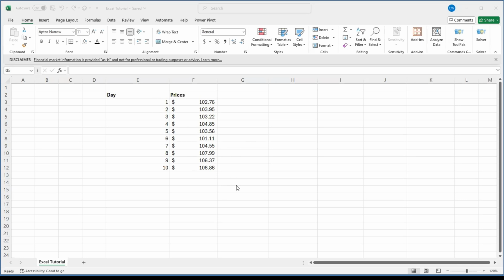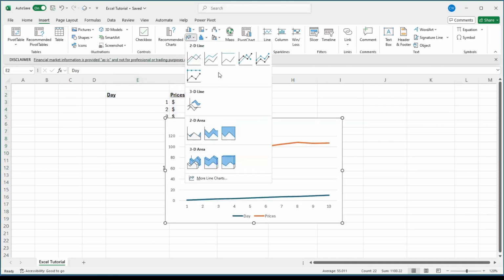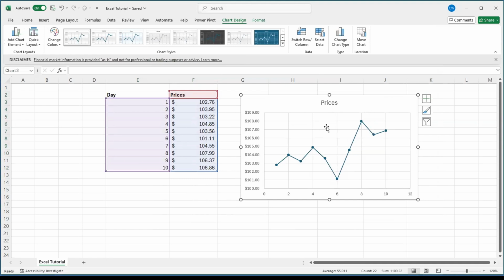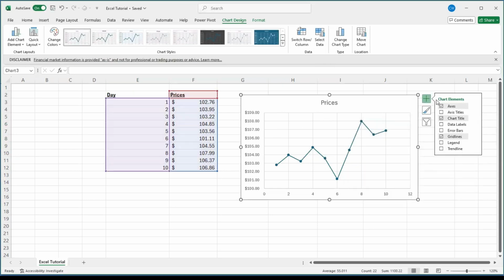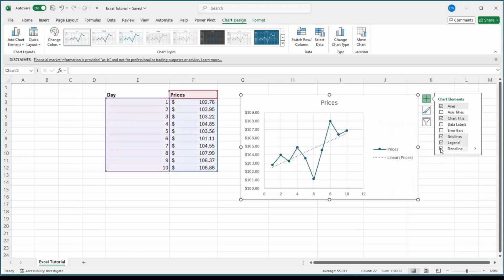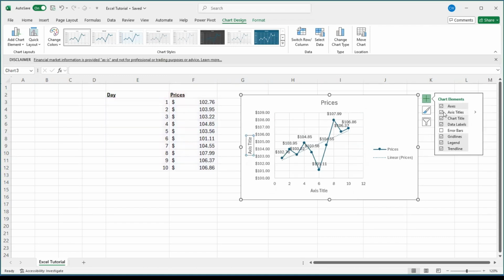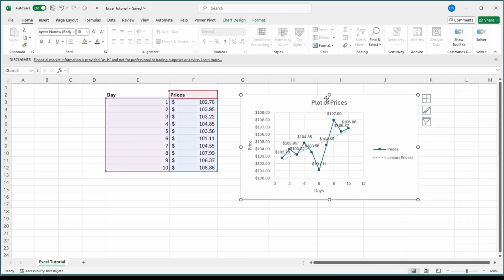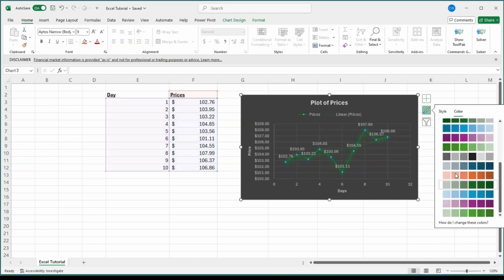How to Create Line Plots in Excel | Basic Introduction (in under 2 minutes)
Visualize stock price trends over time with line plots in Excel! This tutorial shows you how to create and customize time-series line charts using stock price data. Whether you’re tracking market trends, analyzing performance, or preparing financial reports, this step-by-step guide will help you present your data effectively.

✅ What You’ll Learn:

Setting up stock price data for line charts.
Creating time-series line plots in Excel.
Customizing your charts with labels, titles, and formatting.
Using line charts for financial and trend analysis.
Line plots are perfect for visualizing trends and changes over time. By mastering this skill in Excel, you’ll be able to create professional and insightful data visualizations for any time-series dataset.

Perfect for financial analysts, students, and anyone working with time-series data in Excel.

Excel Data Visualization Basics
Advanced Excel Charting Techniques
Financial Analysis in Excel